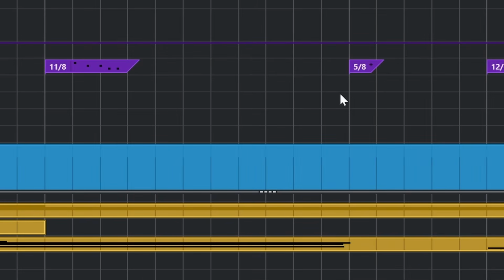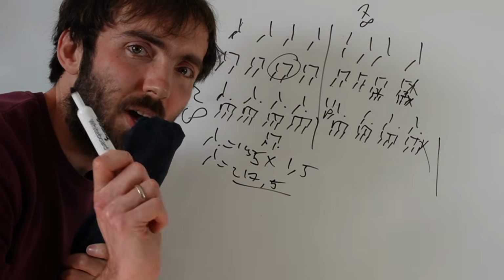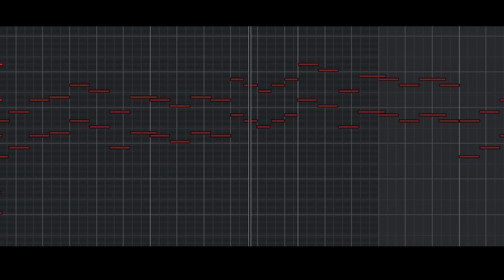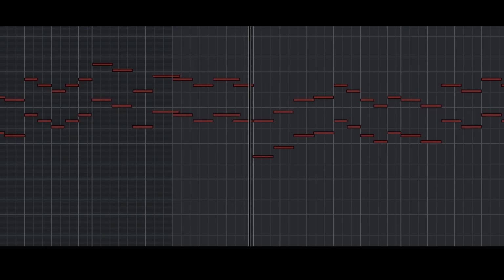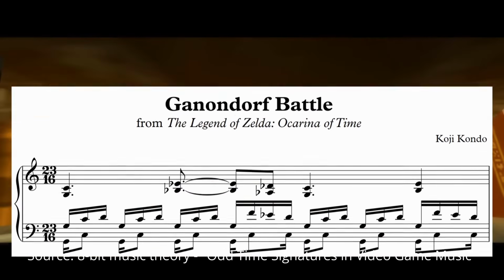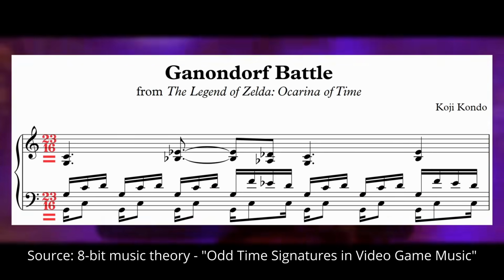Using Advanced Arithmetic to Make Boss Music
Odd time signatures can help create an unstable feeling that works great in action and boss fight music. In this video, I dive into how I developed a rhythmic pattern that required a time signature change, and how I'm developing this rhythm throughout the boss fight!

Thanks for joining me on my adventure of writing music for Halve - a solo co-op puzzle platformer!

00:00 - Intro
00:30 - Let me Explain!
01:42 - The Main Structure!
02:55 - Changing things up!
03:23 - 21/16...?
04:34 - Why it works
05:04 - Escalating the music with the fight
05:56 - The final form
07:44 - Cursed signature track